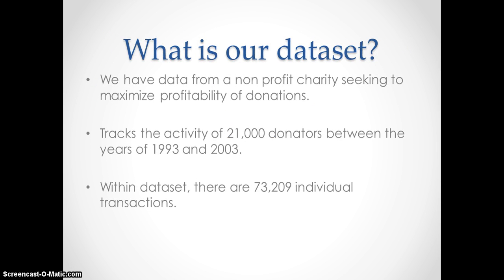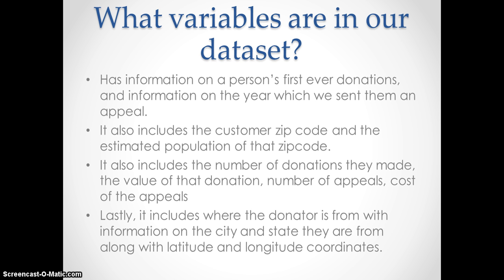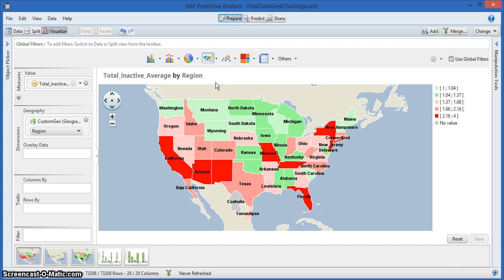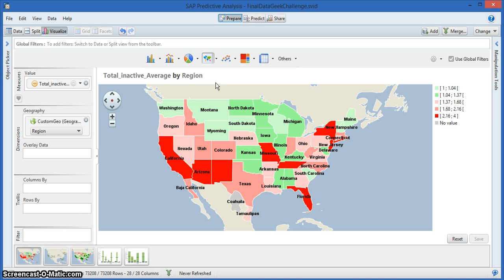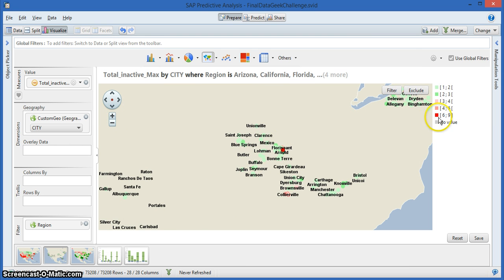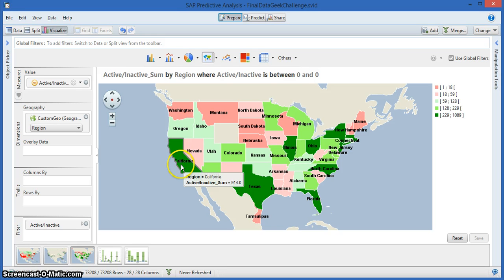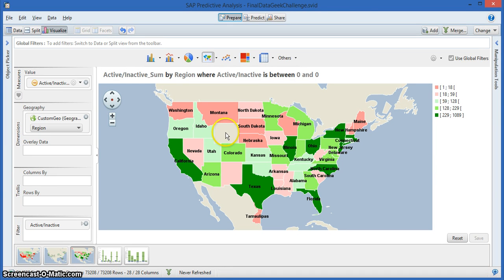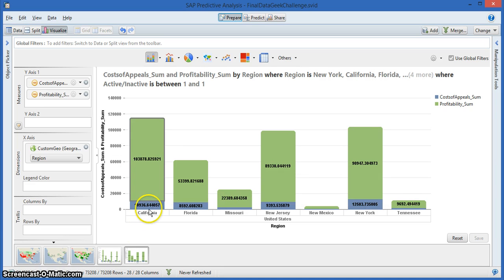Practice Run of Data Geek